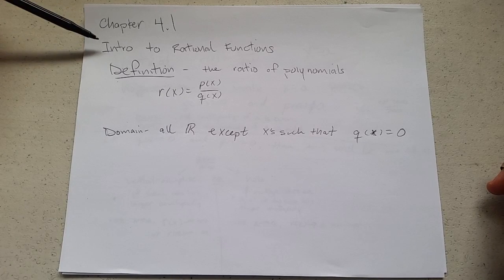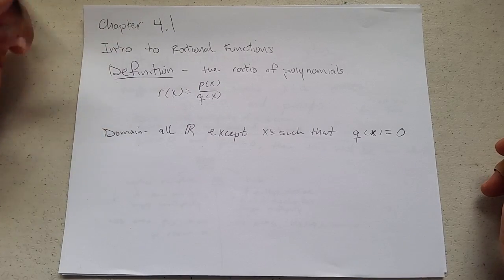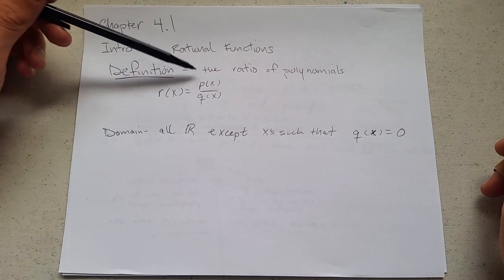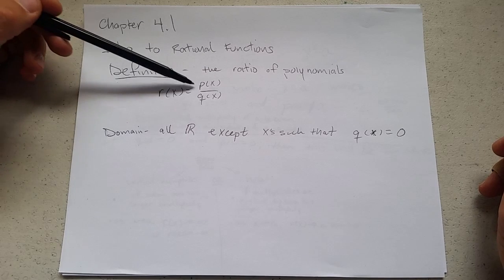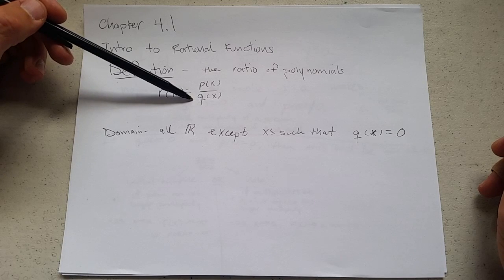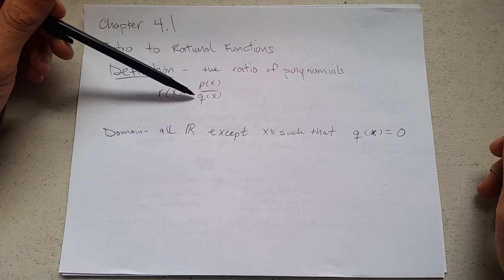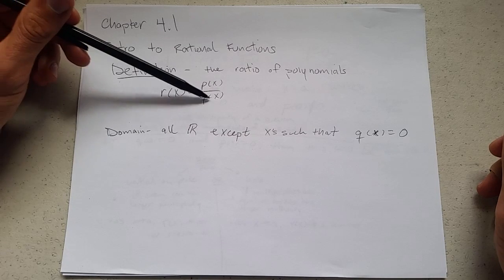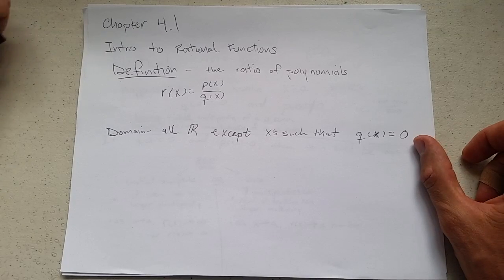4.1a Rational Function Definition